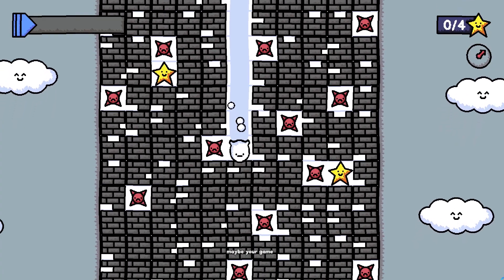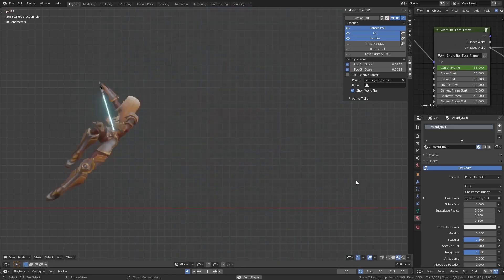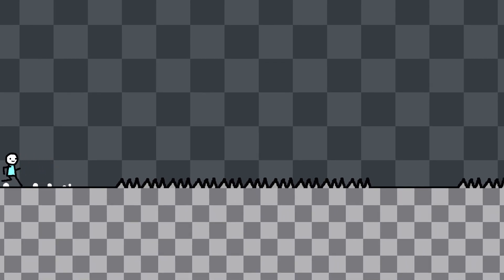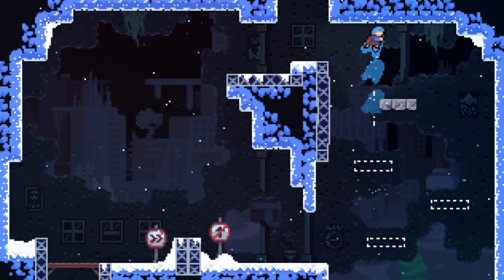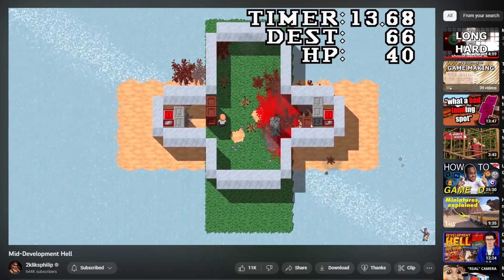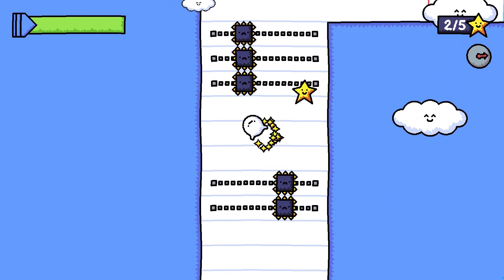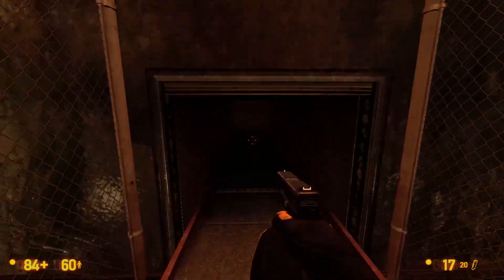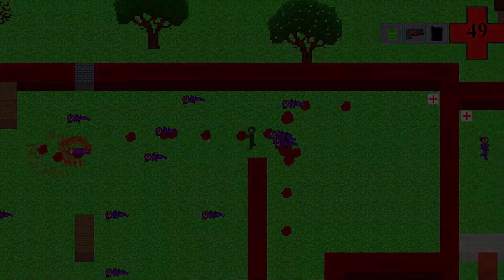The Key to Making a Good Game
First try at making a video that is structured properly, let me know what you think and any feedback would be greatly appreciated :)

==Timestamps==
0:00 - Intro
0:15 - This is Bob
0:23 - Game Juice
1:20 - Movement
2:27 - Mid-Development Hell
4:06 - Feedback
4:57 - Make Games

Celeste - First Steps
Celeste - Resurrections
Celeste - Prologue
Celeste - B-Side
Portal 2 - Robot Waiting Room 4